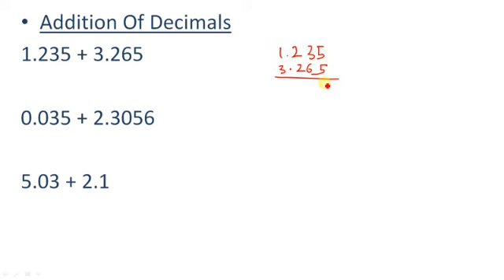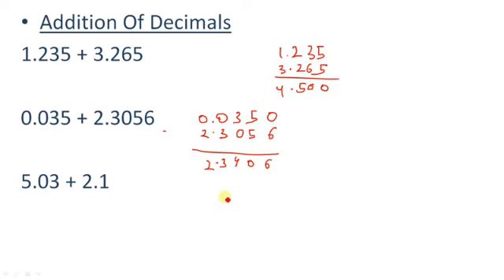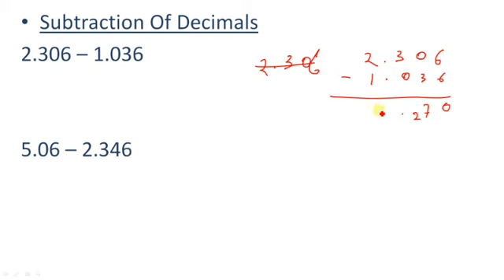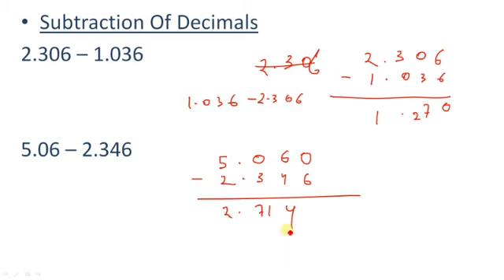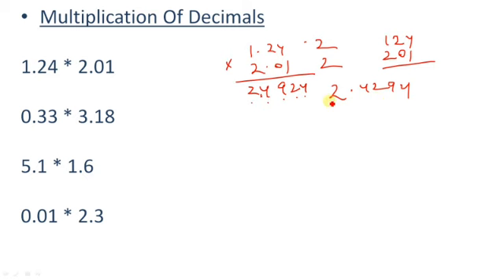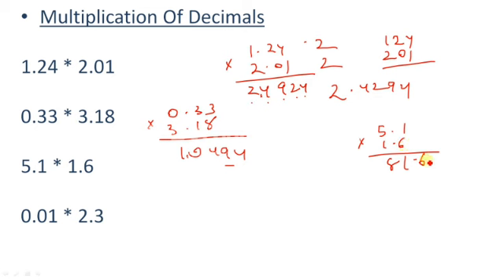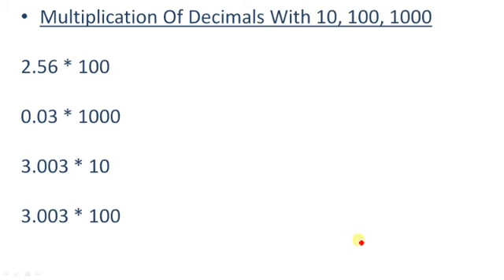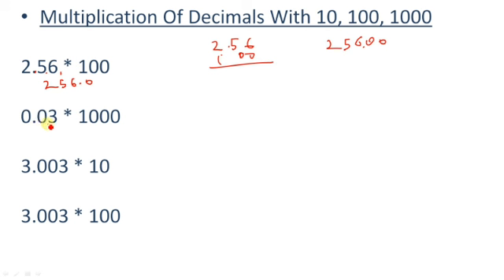Class-7 | Mathematics | Lesson-2 | Part-6 | Decimals